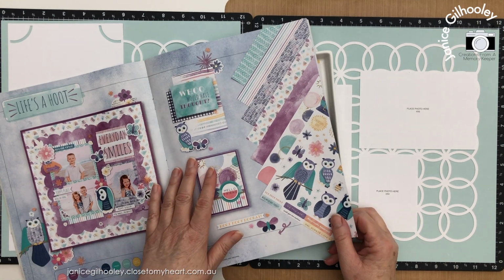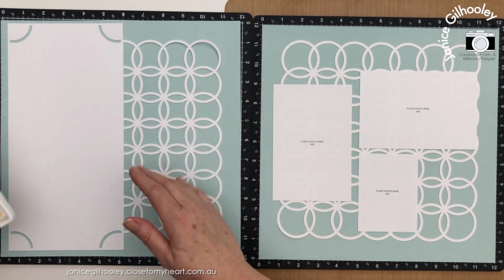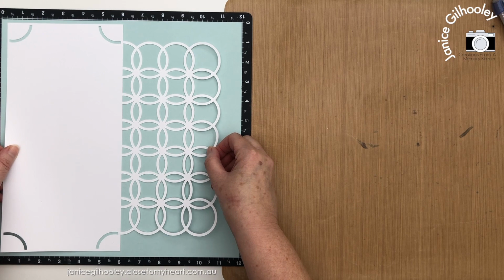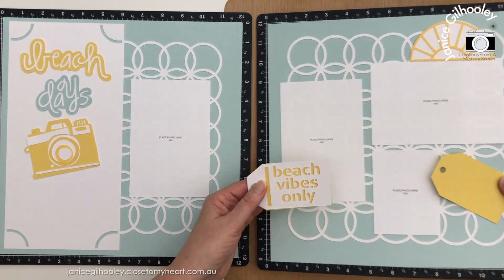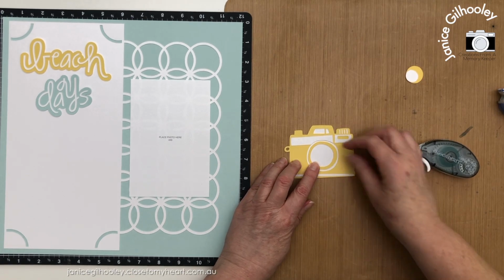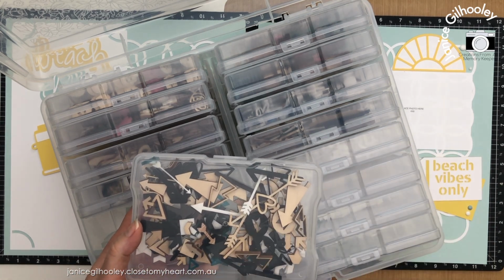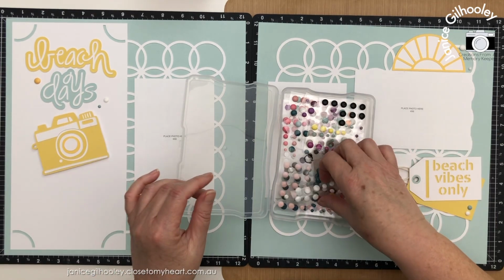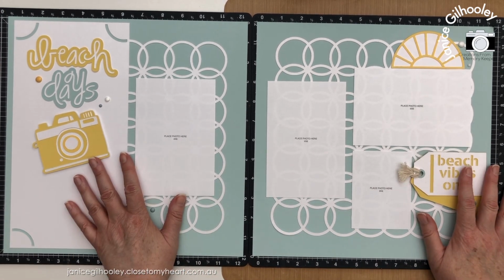Design #84 Floral to Beach Makeover Layout + Embellishment Organisation Tips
Have you ever looked at a scrapbook layout and wanted to give it a total makeover? Today's Scrapbook Layout Process does just that - from a purple floral layout with owls to a gorgeous clean & classic beach day scrapbook double page spread. I've also given some tips on how I organise my embellishments thanks to @stamperamy (Amy McGrew). Life is so much easier now I'm using her method of sorting and storing all the wood/acrylic/dot shapes I've accumulated. Features the Life's A Hoot SVG Page layout from Close To My Heart.

Are We There Yet? Digital Art Collection